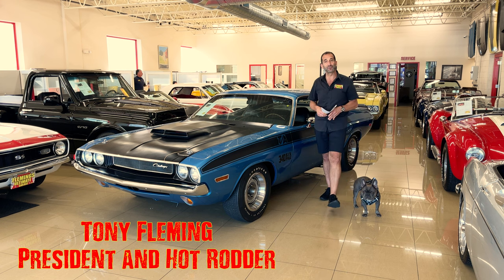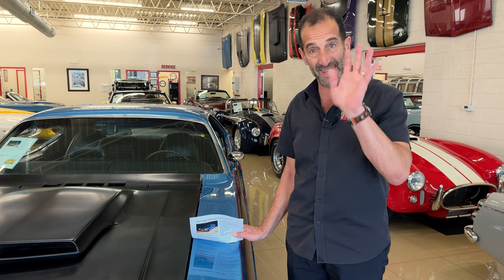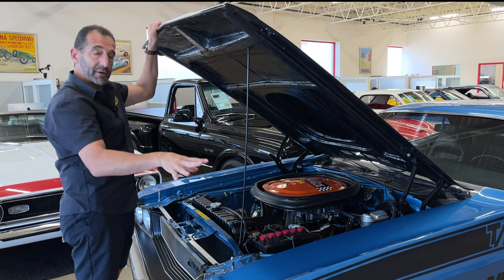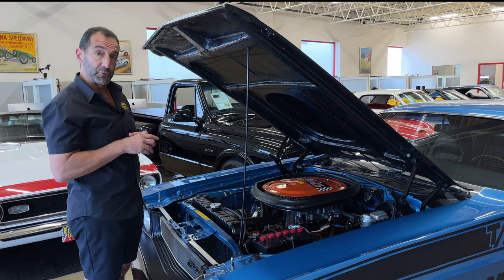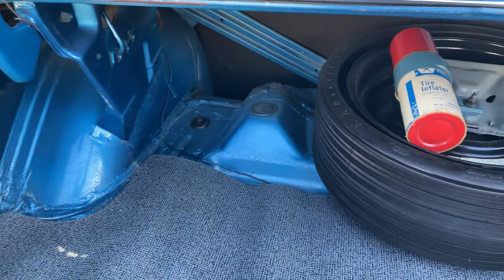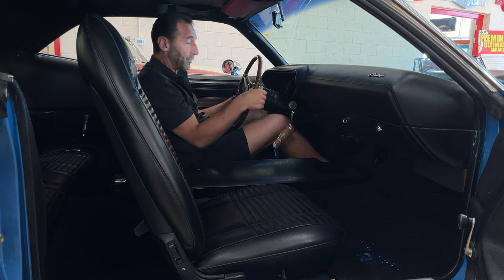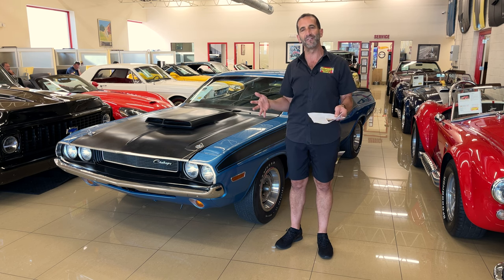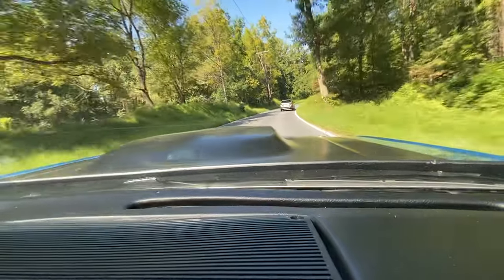1970 Dodge Challenger T/A Walk Around and Test Drive